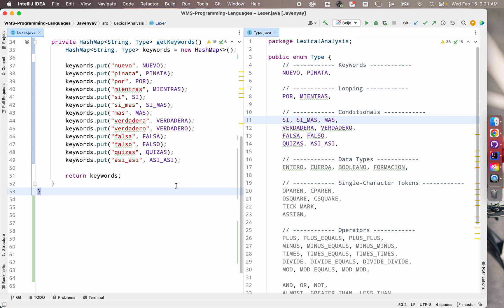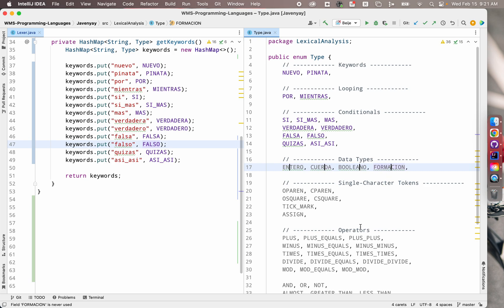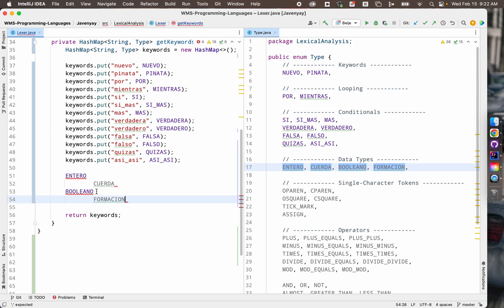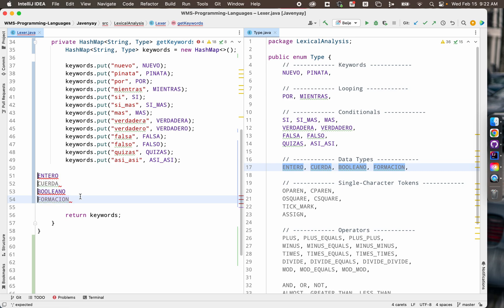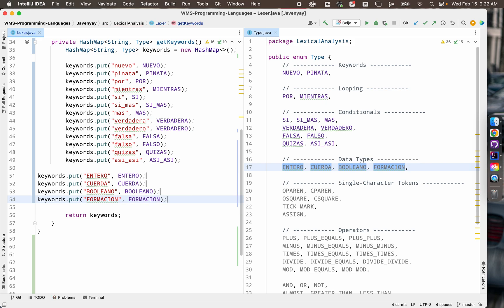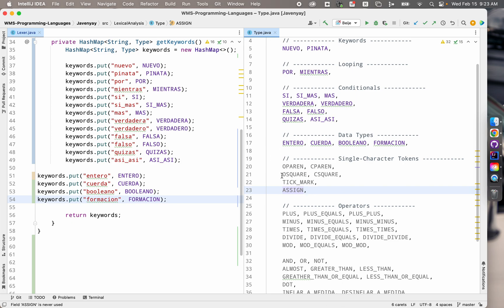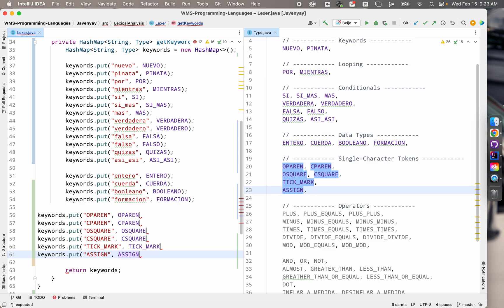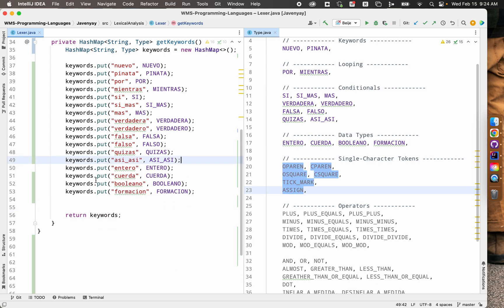Using Multiple Cursors in IntelliJ IDEA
In this video we use IntelliJ IDEA's multiple cursors feature to more quickly populate a HashMap of keyword-token type pairs for our Lexer.